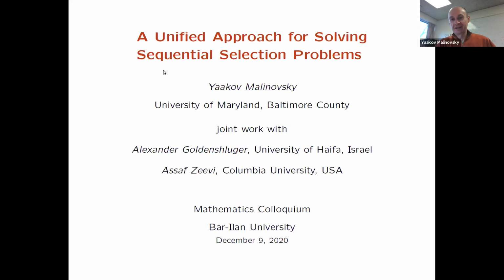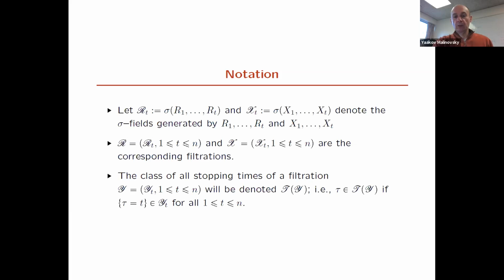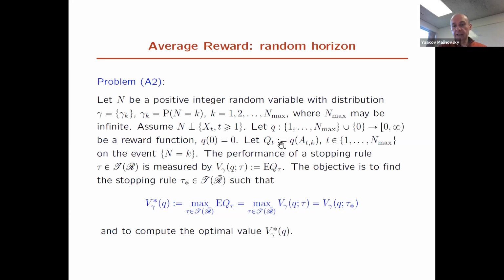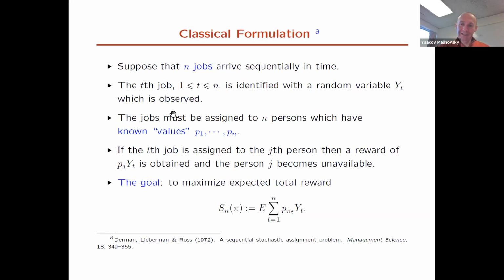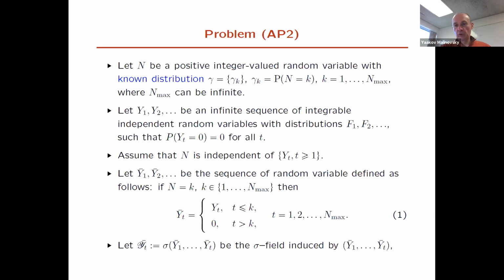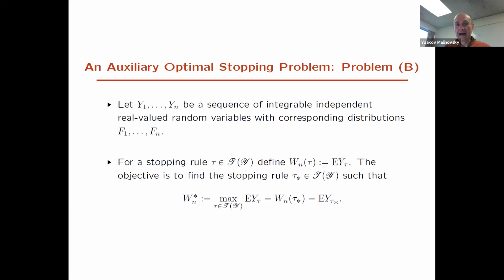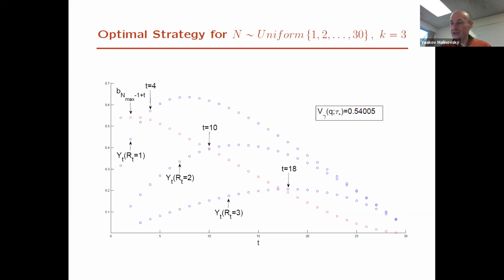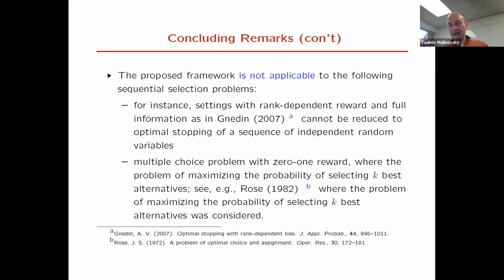Yaakov Malinovsky, A unified approach for solving sequential selection problems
12.09.20 Bar-Ilan Mathematics Colloquium